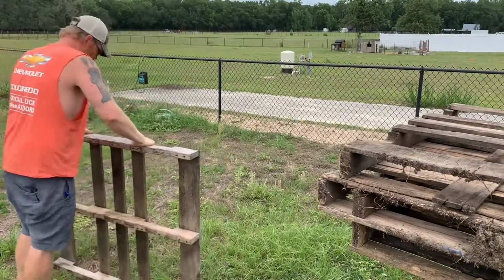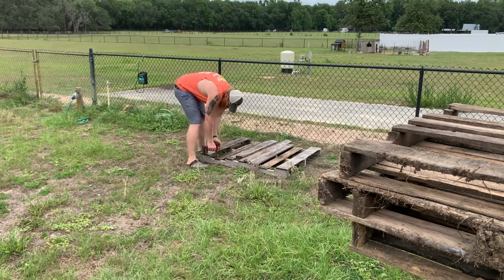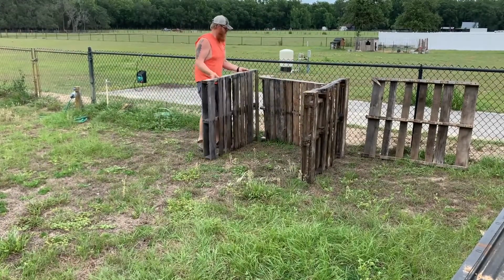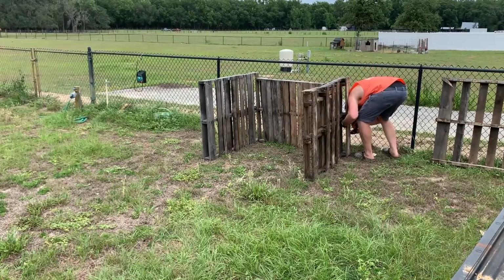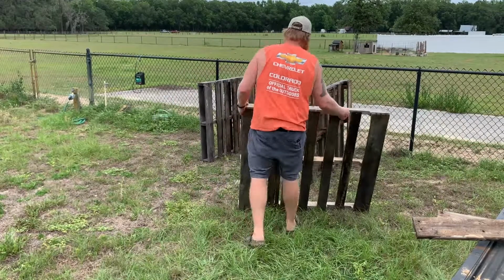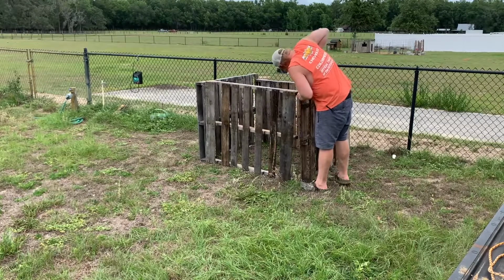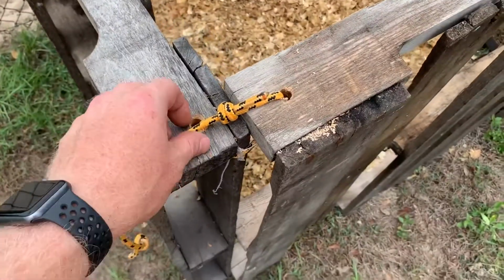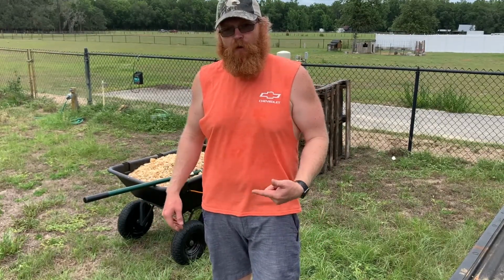DIY Pallet Composter... So easy you can do it in fancy clothes!!!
In this video I show you how I built a compost bin for FREE using some pallets, screws and ropes!  It is a quick and easy way to turn refuse into compost!